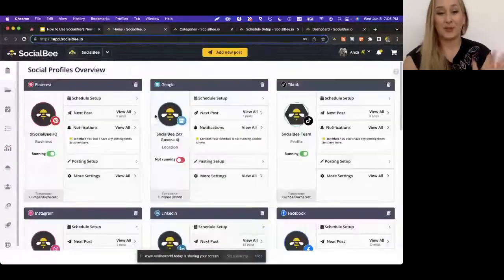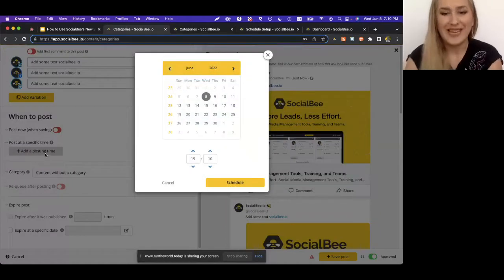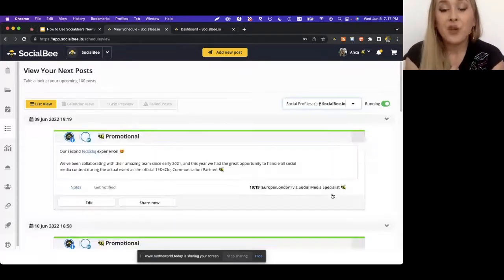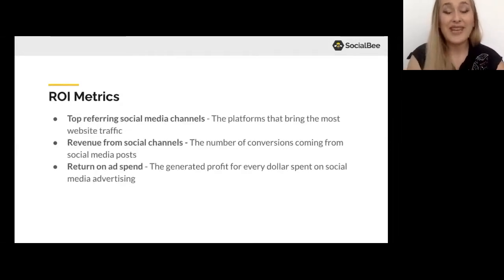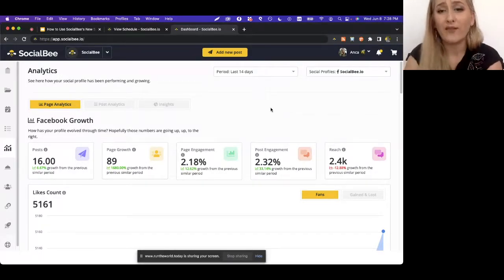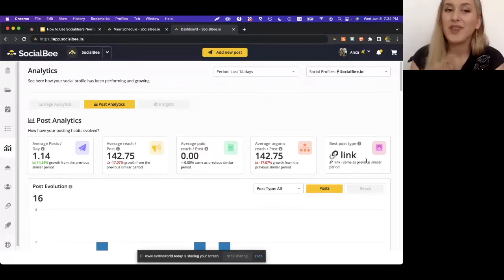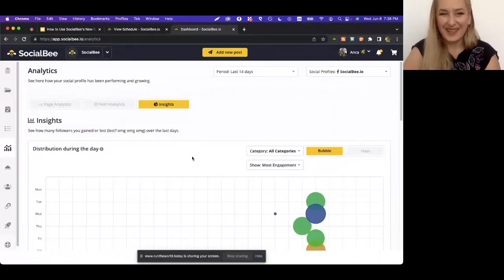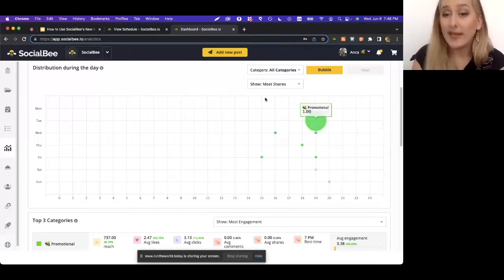How to Use SocialBee's Social Media Analytics | Demo Webinar | June 8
Join our monthly demo webinars to learn all there is to know about SocialBee